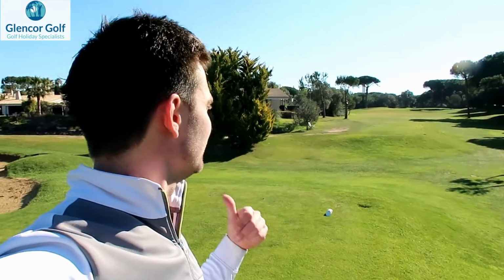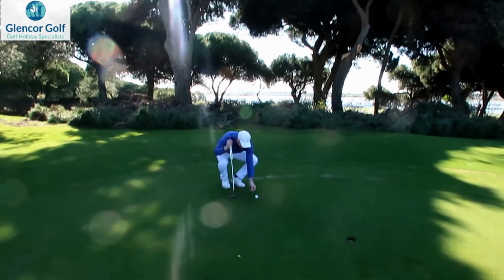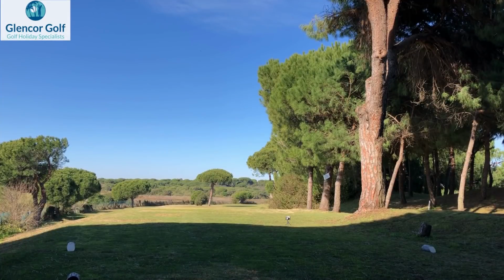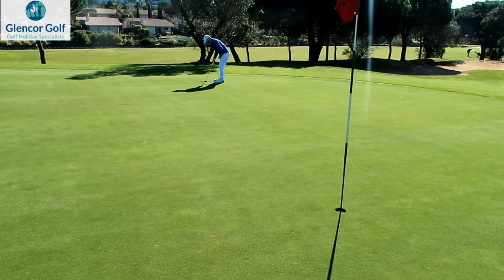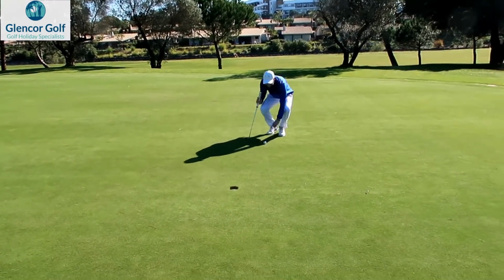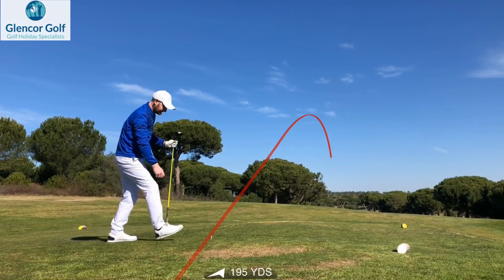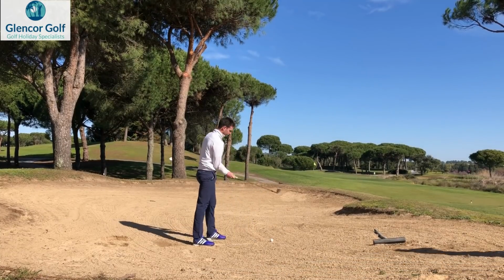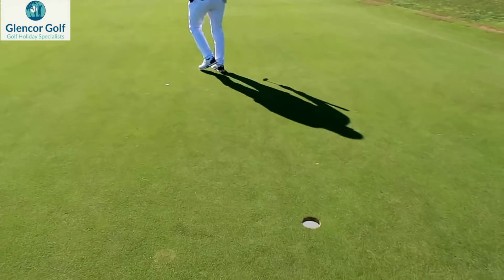I HIT A GOLF SHOT WITH MATT FRYER GOLF COURSE VLOG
The last part of our match at EL Rompido on the South Course. Matt is currently two up with 3 to play, what will happen?

Glencor Golf Holidays